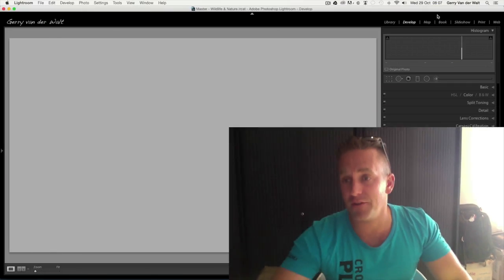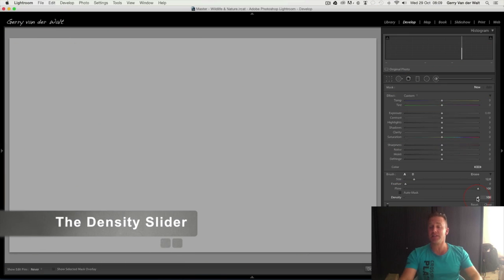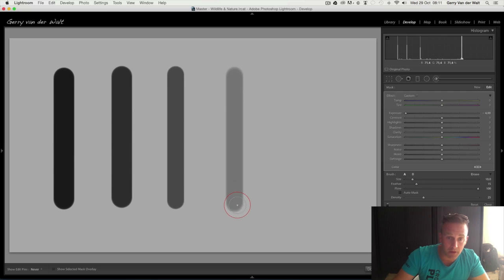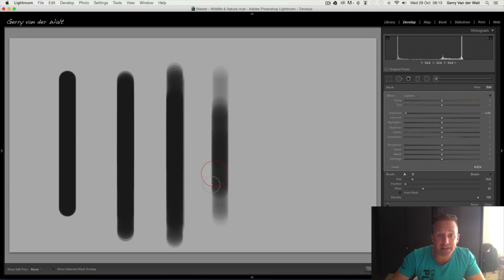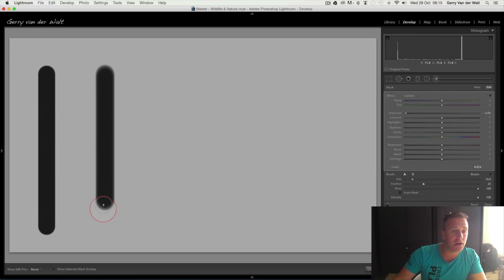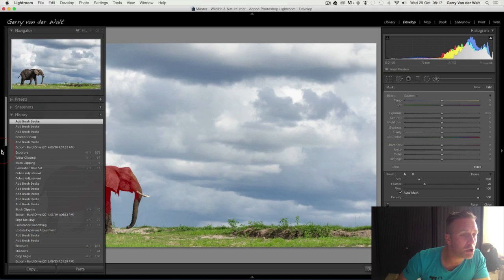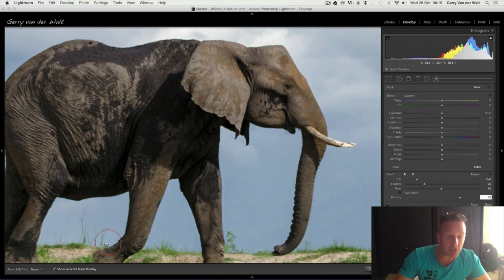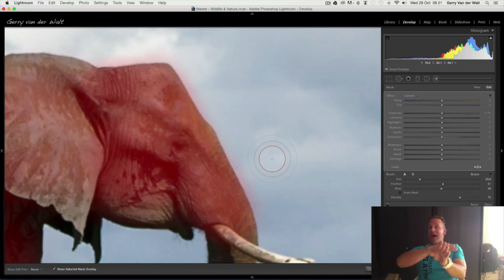Wild Eye - Understanding the Density, Flow and Feather Sliders in Lightroom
The special adjustment brush is an incredible tool with which you can do selective adjustements to you wildlife images.

In this video Gerry explains the differences between the Density, Flow and Feather sliders in Lightroom.